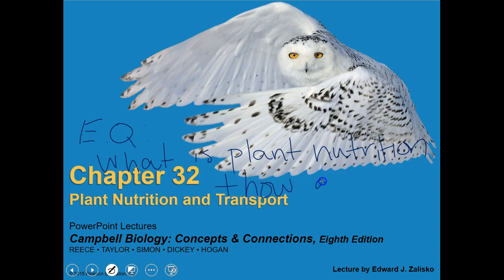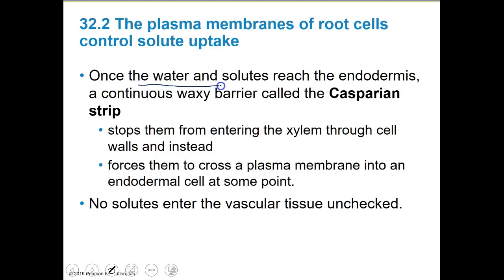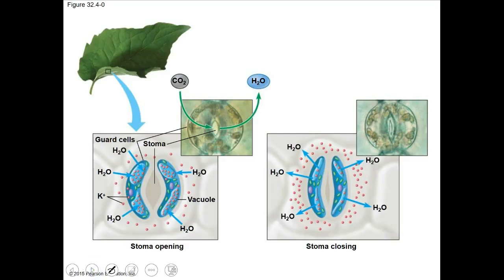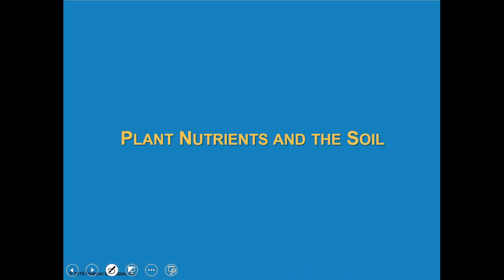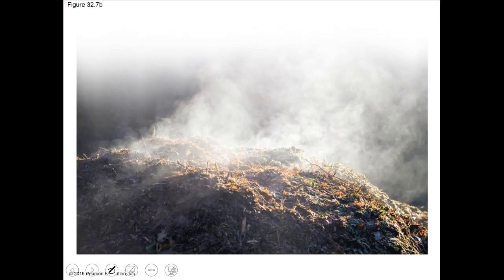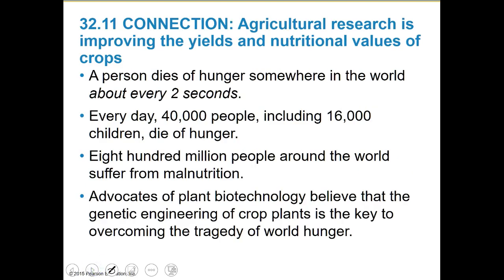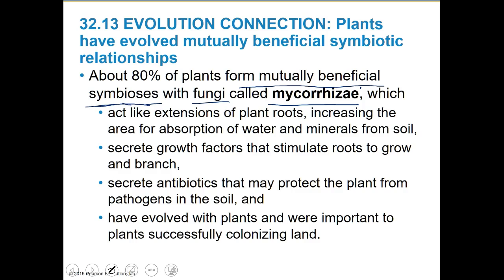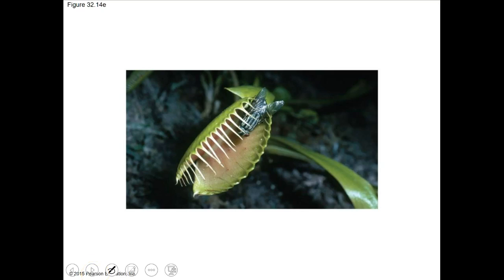BIOL 1409 - Ch 32 - 2/14/18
Plant Nutrition and Transport